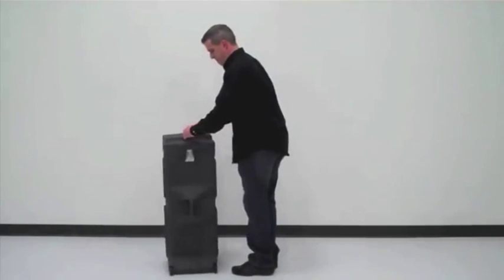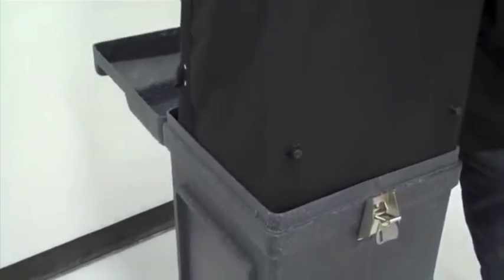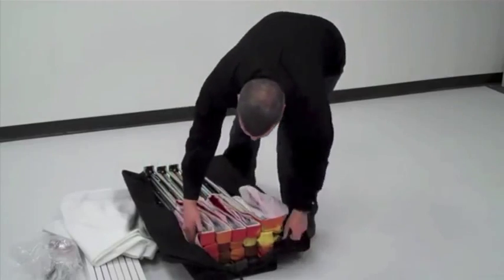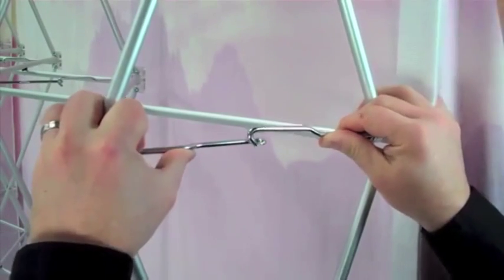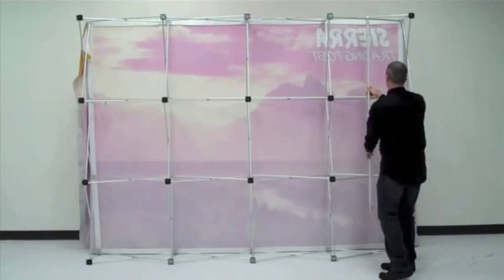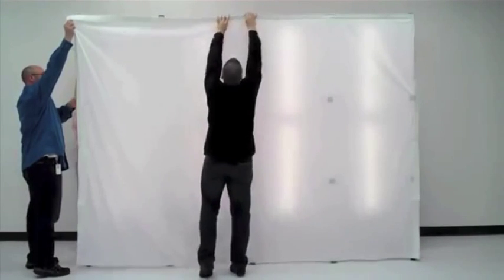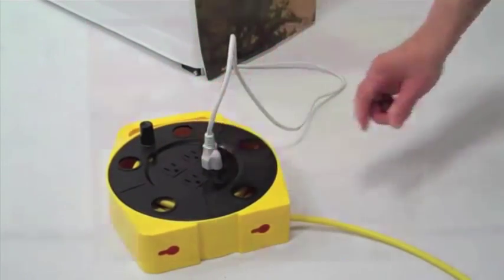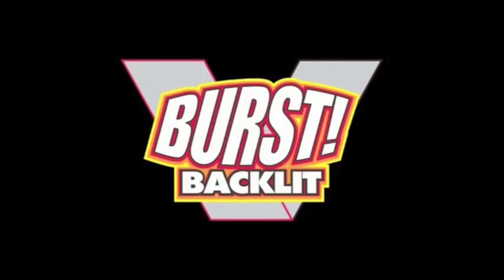BackLit Pop Up Display 10ft Flat by youHUGE.com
The Burst 10ft 4x3 backlight is a fabric pop-up system with a fabric graphic already attached to the frame using Velcro. It is available as either a flat wall or curved fabric pop up display. The Burst fabric pop up display graphic is printed with heavy knit material with deep color saturation,wrinkle resist and great opacity in 8 color dye sublimation fabric printing process. When the fabric pop up display is set up, the graphic unfolds with the frame and stretches to form a completely smooth image across the entire display. The Burst fabric pop up display comes complete with end panels. End panels are simply a wider graphic wrapped around the ends of the pop-up frame.